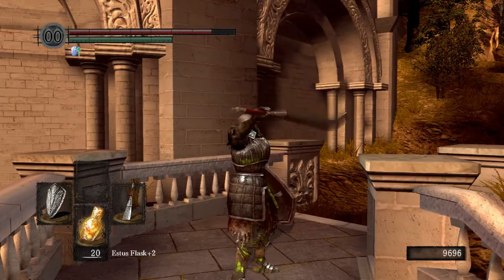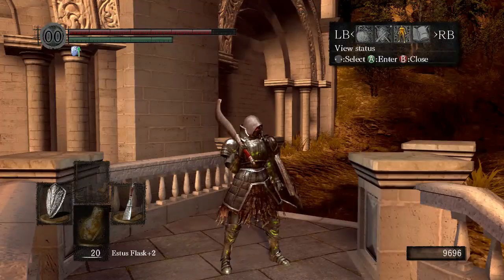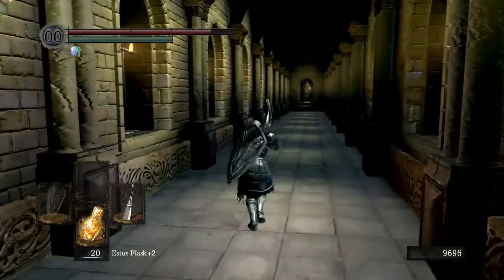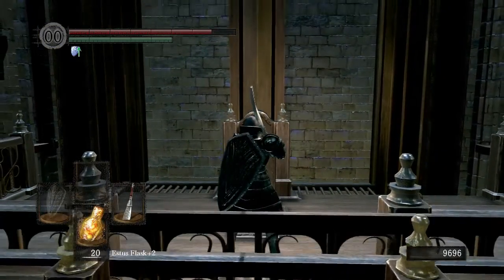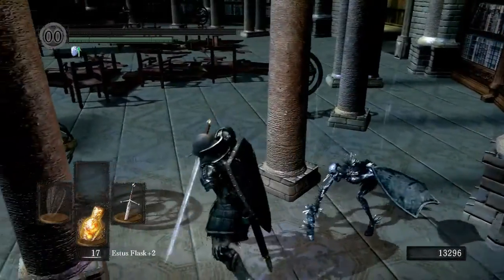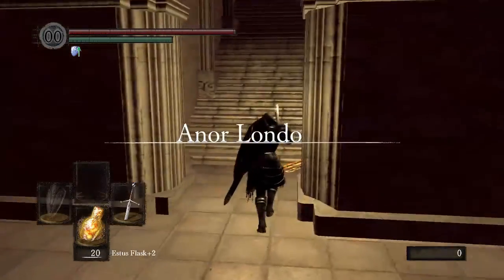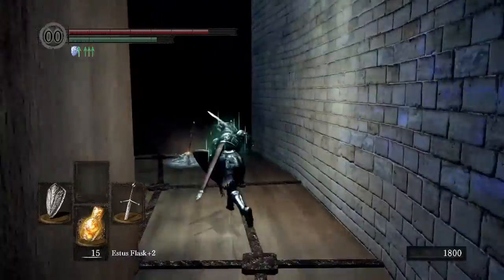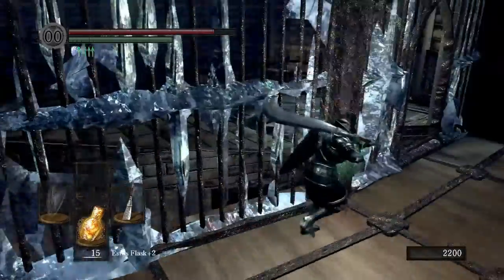The Original Black Knight (not really): Dark Souls Part 38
Sorry I haven't uploaded in a while, I started a new job and I am currently being trained, I have also been working on the house I'll be moving into and should be finally moving in sometime soon. Not going to go into details on what's happened as I'm sure i'll talk about it in a future video, but for now I'll leave it at that.

On another note, hope you guys enjoy my fashion souls, I know how important we hollows must look when slaying our enemies. It's honestly more important than either saving the world or letting it die lol like you can't go around unless your fashion souls is on point! I may be making some adjustments on the look cause that's all my weight could muster so I may look different next time ;) )